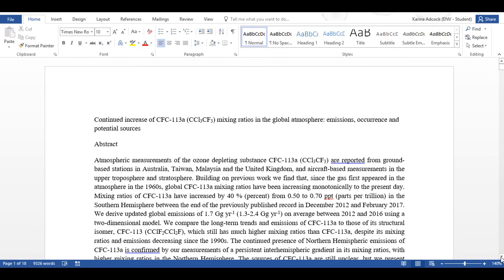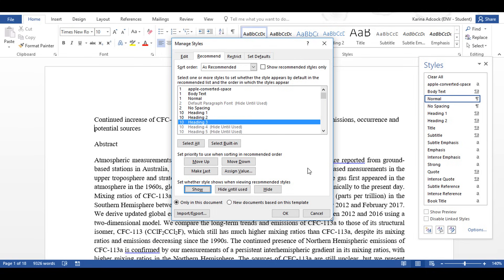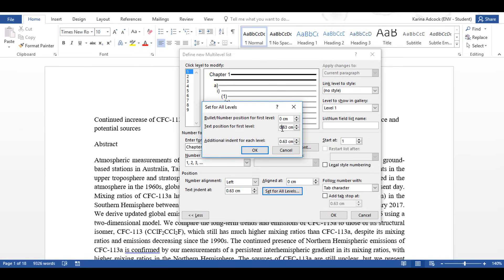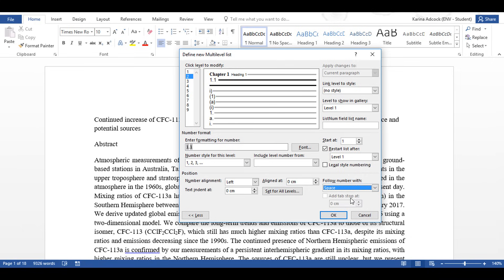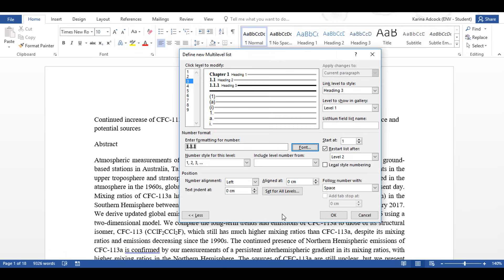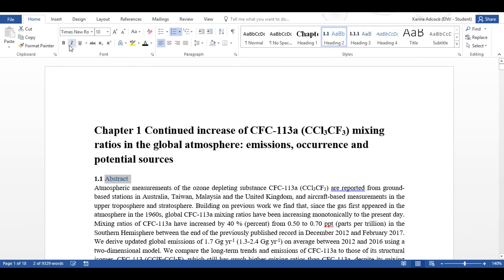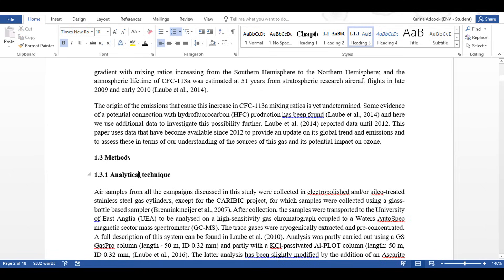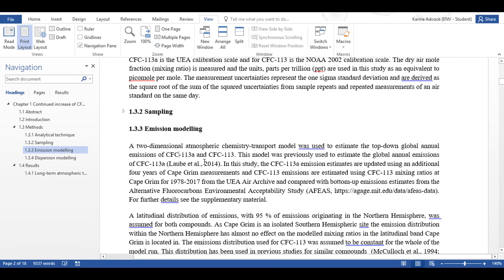How to make chapters, sections and subsections in word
In this video I show you how to make chapters, sections and subsections using the heading styles in word and format them the way you want. Useful to know for making a thesis/ dissertation in word. After making the headings you can use the navigation pane to move to different places in the document which is useful if you have a very long document.

I wouldn't normally number the abstract but this is just an example of how to make the sections, not necessarily how they should be numbered or formatted.

VIDEO INFO: This writing is part of my PhD thesis.